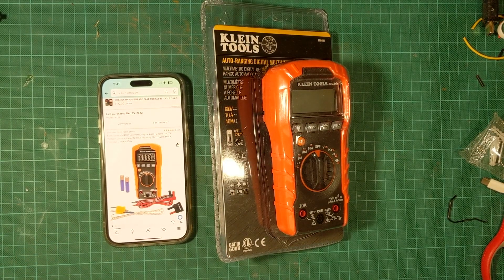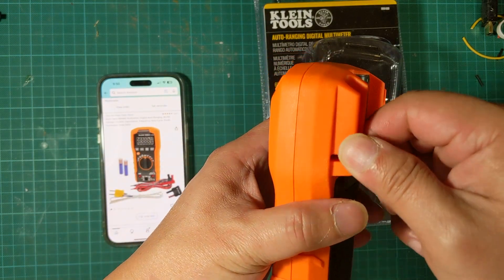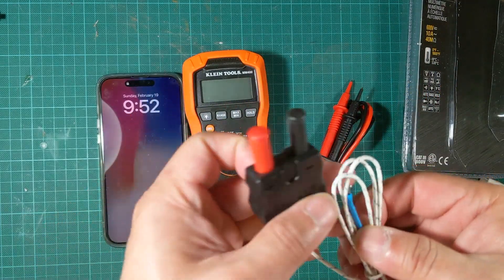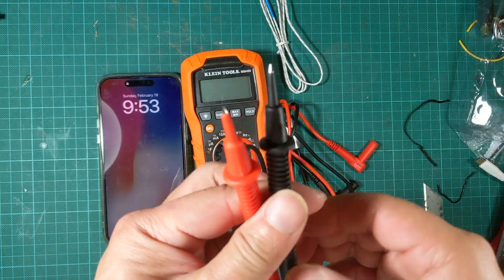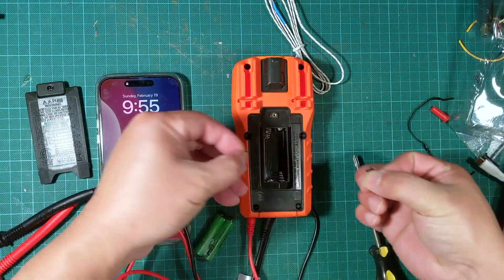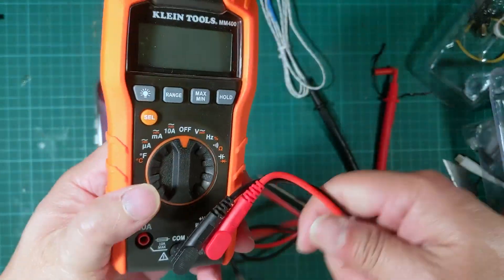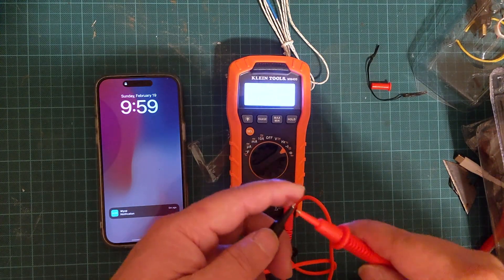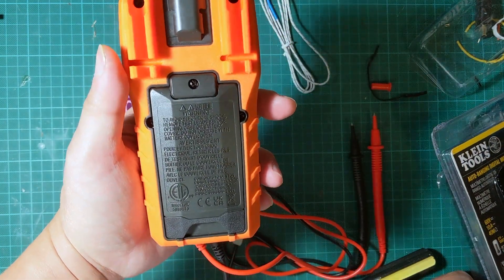KLEIN MULTIMETER - simple to use auto-ranging multimeter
This Klein Multimeter is very simple to use, very easy to learn, has great features and easy to read back-lighted LCD.

Klein tools are know to make the best quality tools for electricians. In this video I want to show you this very nice and simple to use multimeter. It cost only about $50 and it does almost everything you would typically need from a multimeter.

This is great multimeter for DIYers, Pros and electricians.